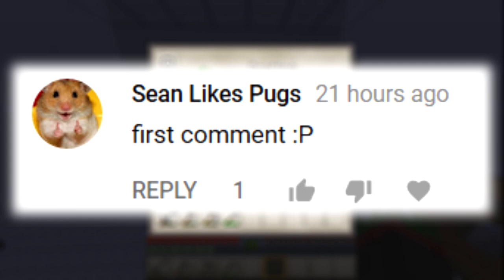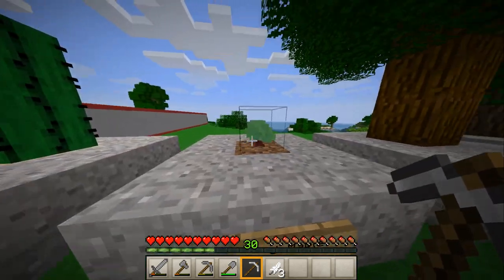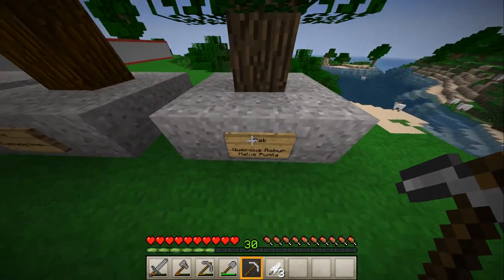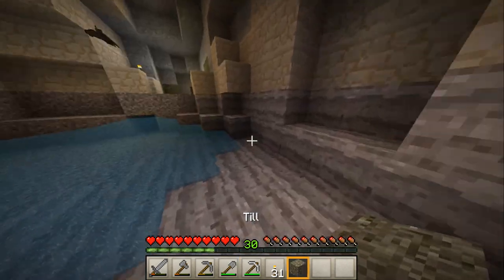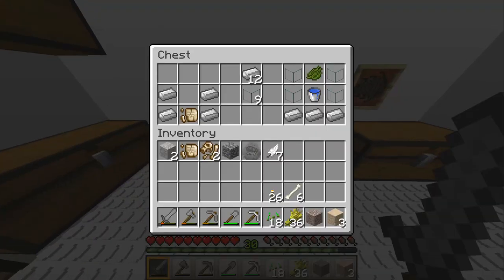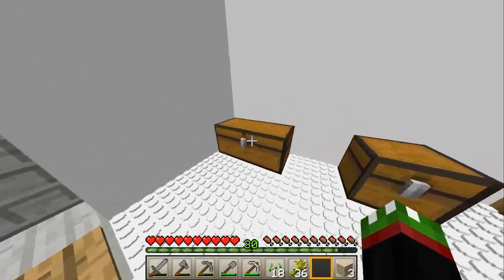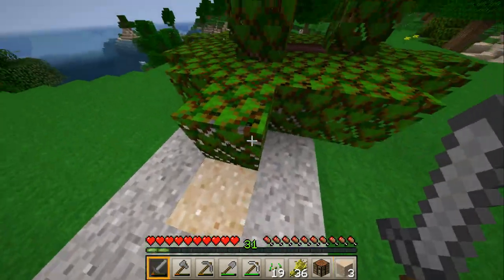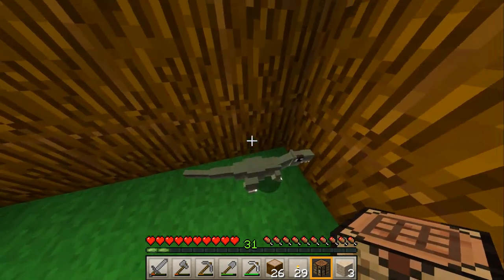My First Dinosaur!! - Minecraft Paleontology Ep.5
It's an allosaurus! :D
∘∘∘∘∘∘∘∘∘∘∘∘∘∘∘∘∘-Credits-∘∘∘∘∘∘∘∘∘∘∘∘∘∘∘∘∘∘

'Shades of Spring'

'REACH'

The game is and old version of Minecraft (1.7), with a lot of mods added to it.
If you want to try out the mods, make sure to check if they are compatible with your version of Minecraft.
Mods:
- BetterGeo, replaces Minecraft's blocks such as stone with more realistic, real life geologic blocks like limestone
- Ancient trees, hides extinct tree saplings, if you find them you can bring the trees back to life!
- Fossils and Archeology, allows you to find fossils and bring back dinosaurs!
- Billund mod, adds LEGO bricks to Minecraft
- Improving Minecraft, adds lots of tiny improvements, such as wild animals that have to be tamed first!
Several other mods that have not made a big appearance in the series

△⚪✕◻ Game on!